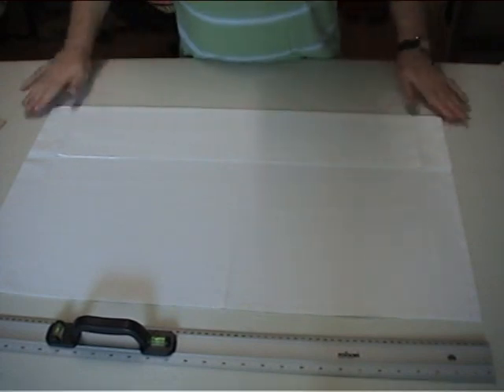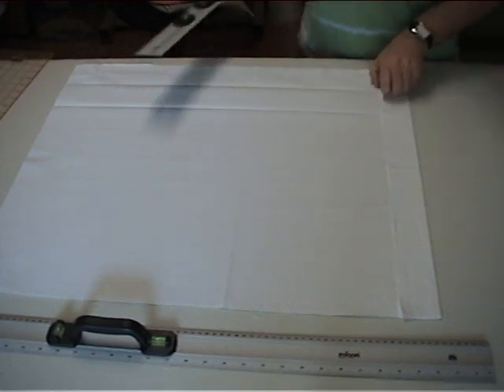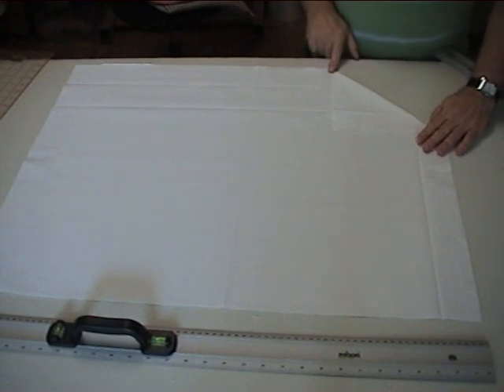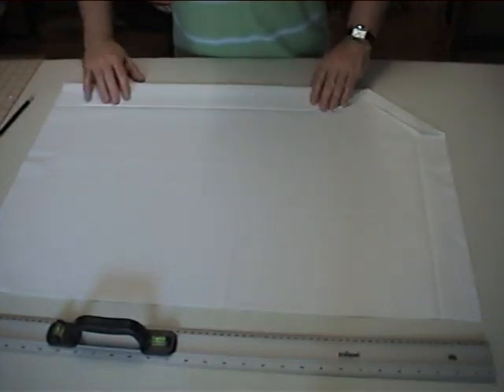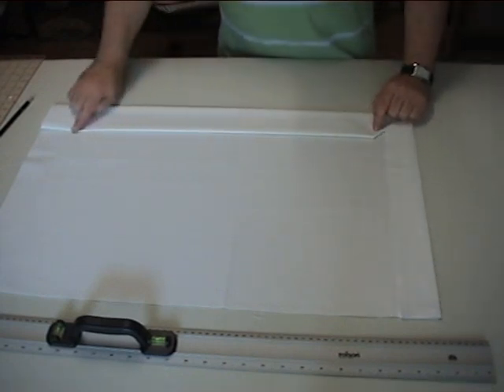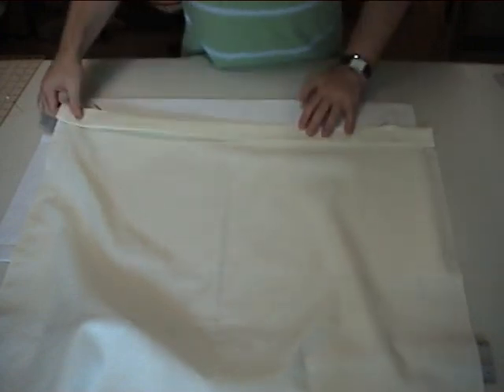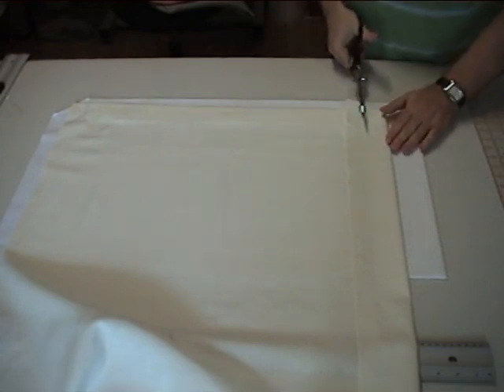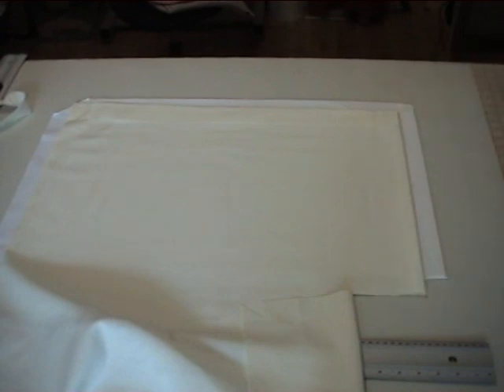Mitered corner - How to make curtains / drapes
Why not join my free soft furnishing forum - How to construct a professional mitred corner and lay in linings Curtains/drapes